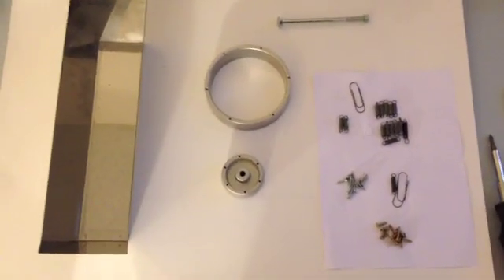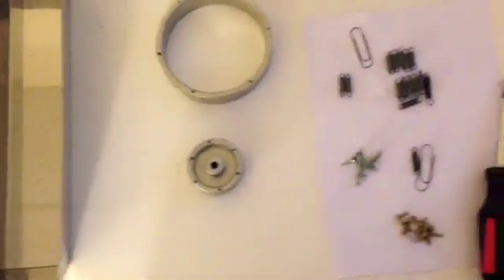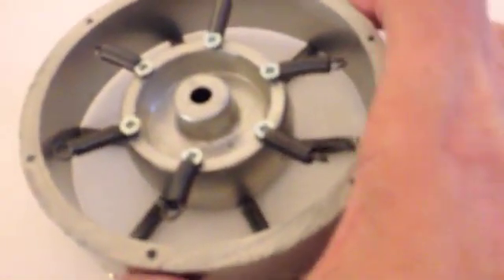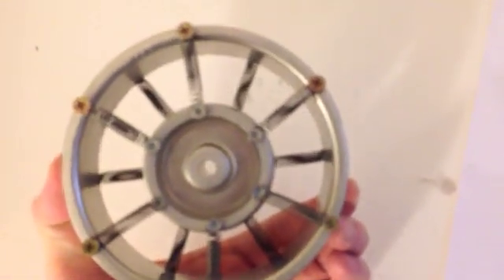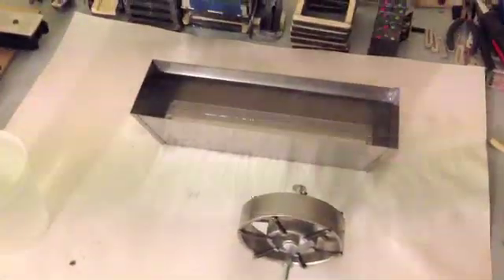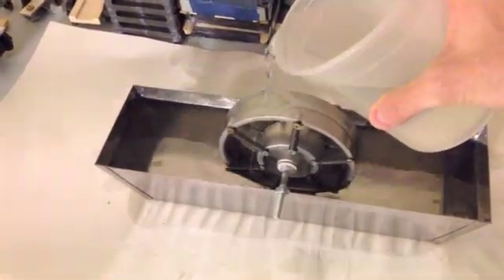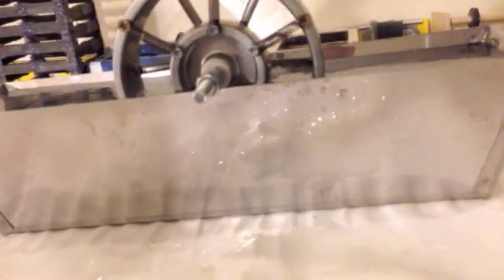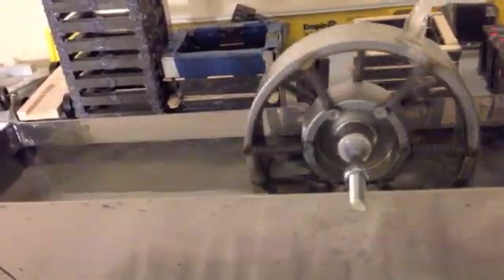Nitinol Heat Engine Version 01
In part 2 I also give a video response to the negative comments I received in part 1, including the notion that this was simply a waterwheel.

How to build and assemble a simple Nitinol Heat Engine. Nitinol, a Shape Shifting Memory Metal Alloy that can produce mechanical energy by simply using a 40 degree temperature variation.